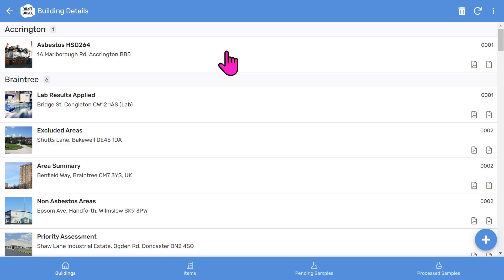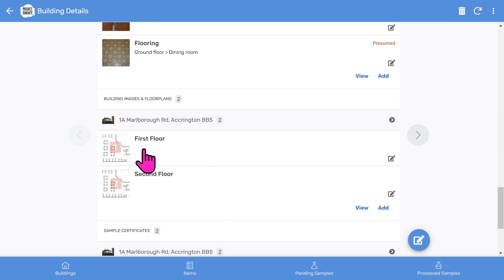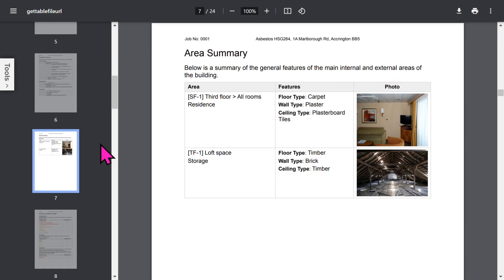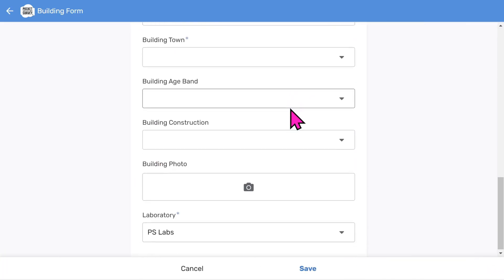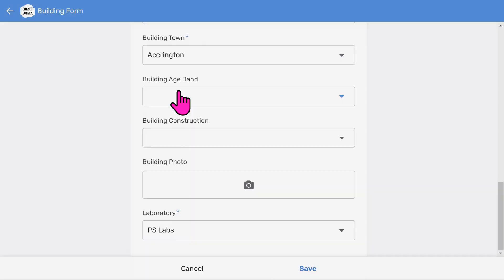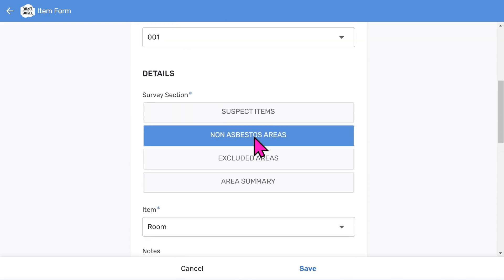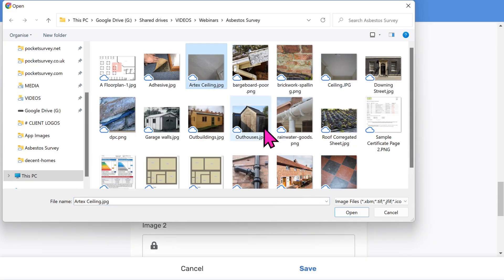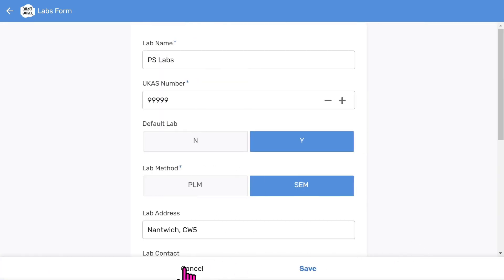💥 Low-Cost (£25) Asbestos Surveying Demo with PocketSurvey Asbestos Lite 💥 Demo Video 💥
This cloud-based Building Surveying and Asbestos Assessment software for iPad, iPhone, Android, and Browsers will save you a lot of time by streamlining your entire building inspection process.